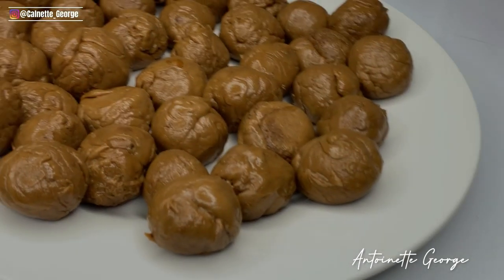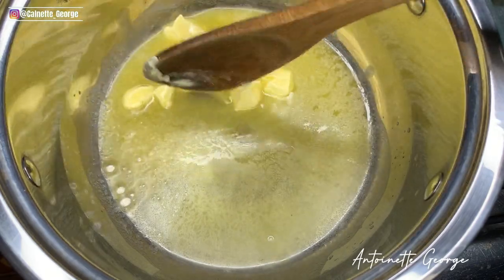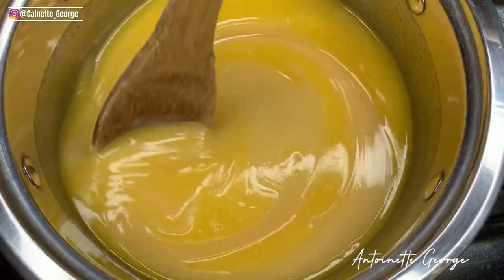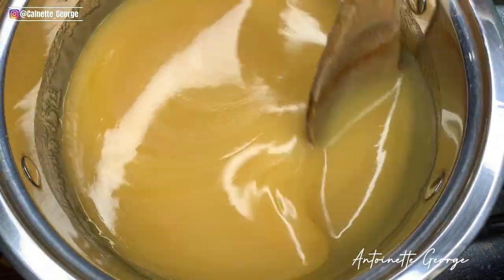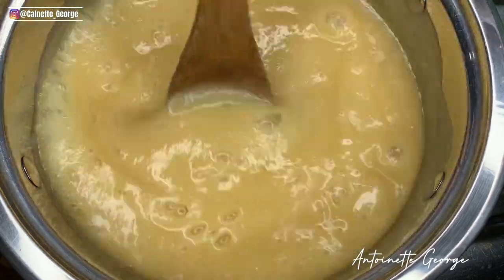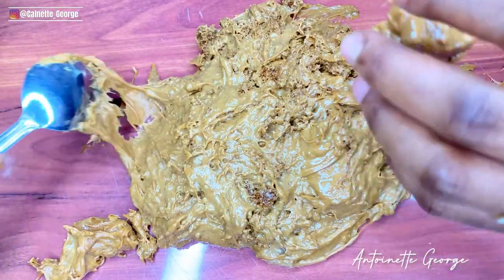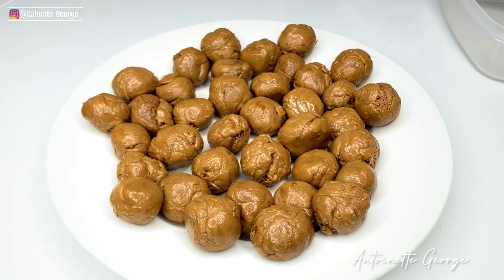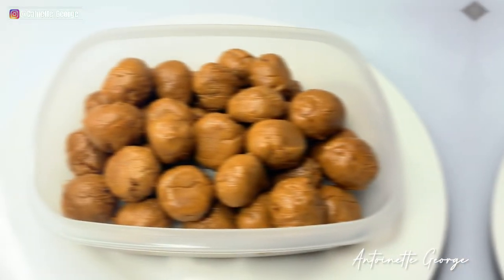Making Local Butterscotch/ What the factories don’t show🤩 Sierra Leone butterscotch